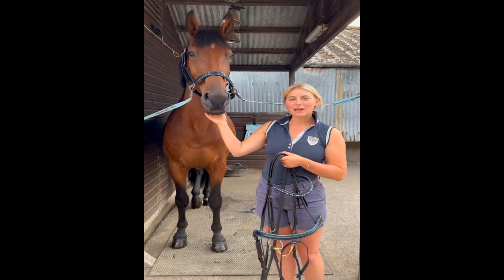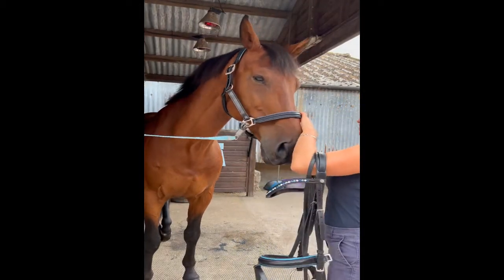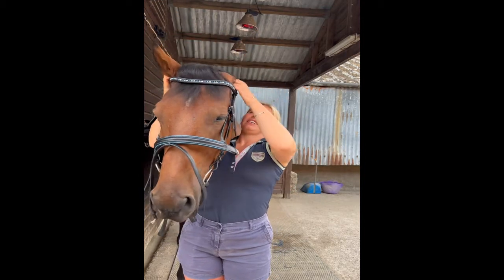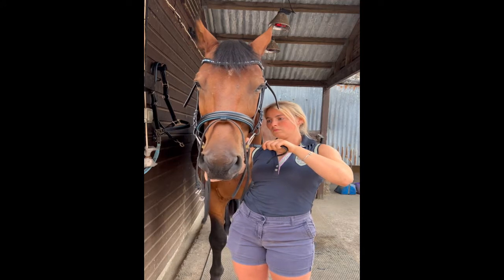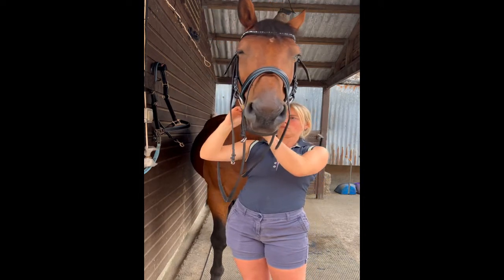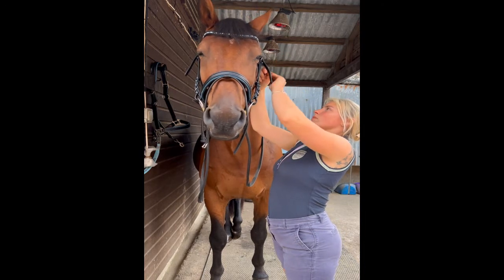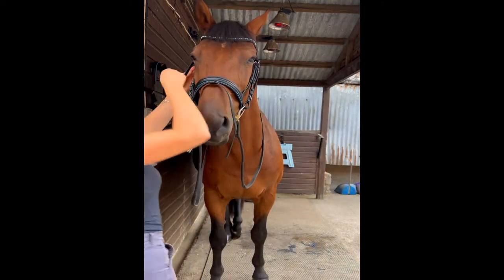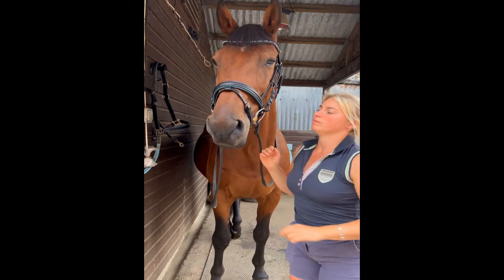How to put a bridle on a horse- Video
This video demonstrates the proper method for how to put a bridle on a horse, offering tips and advice to ensure the safe and correct positioning of the bridle on the horse's head.